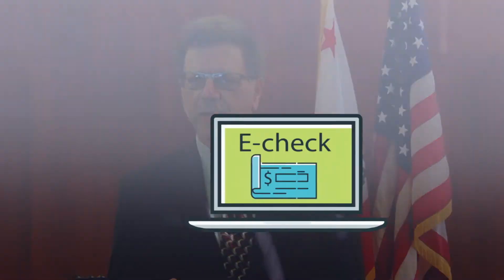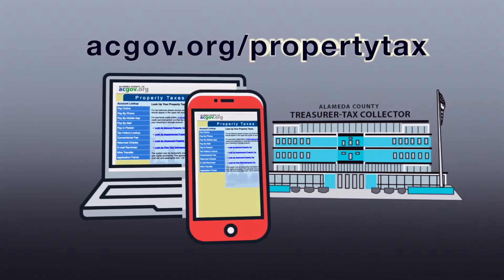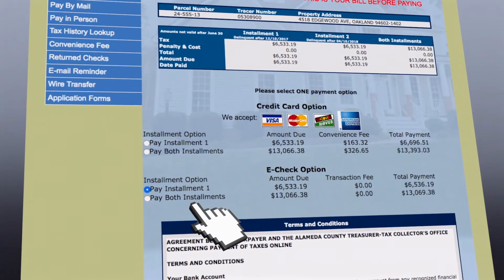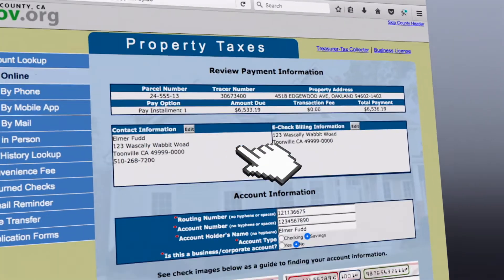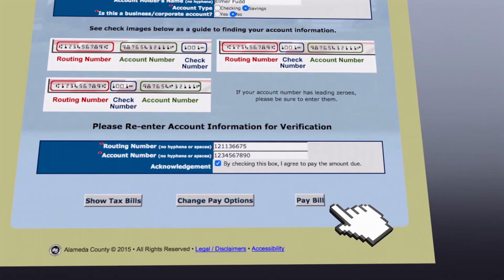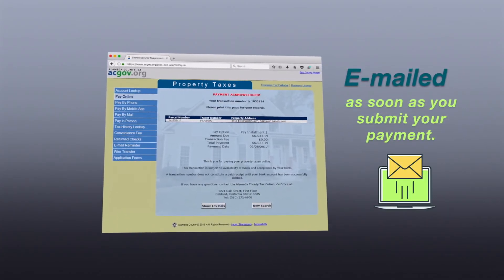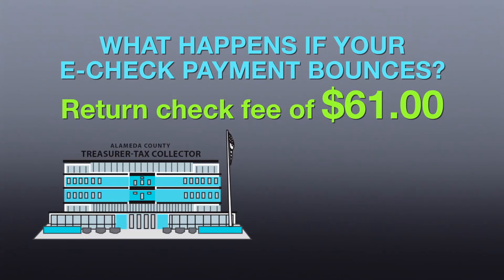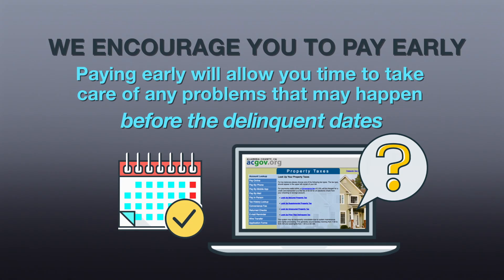How to Pay Property Tax using the Alameda County E-Check System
A message from Henry C. Levy the Alameda County Treasurer-Tax Collector regarding the benefits of paying your Property Tax using the Alameda County E-Check system